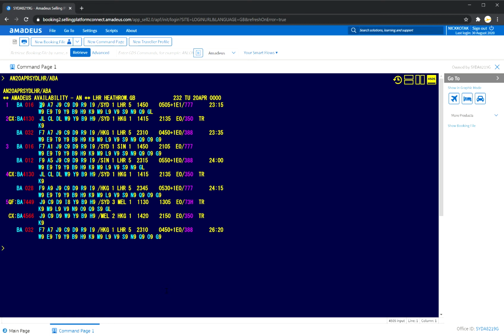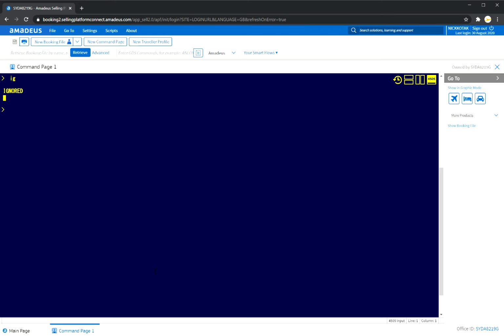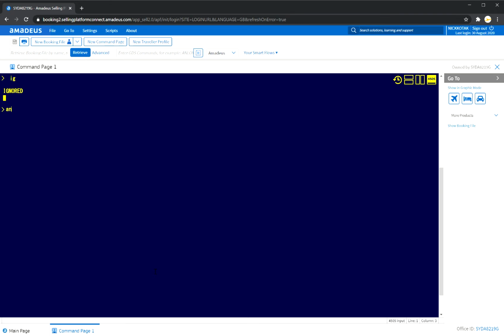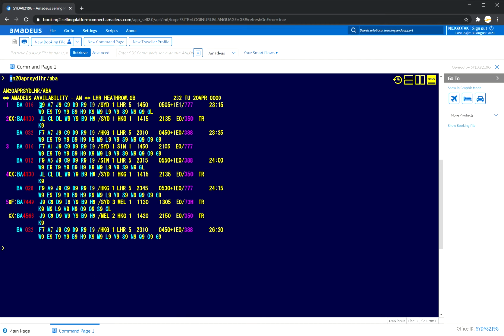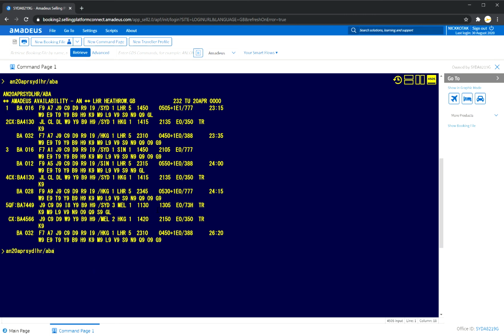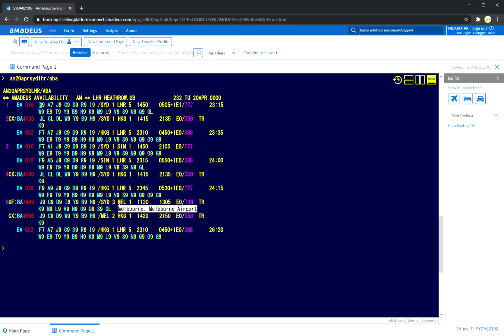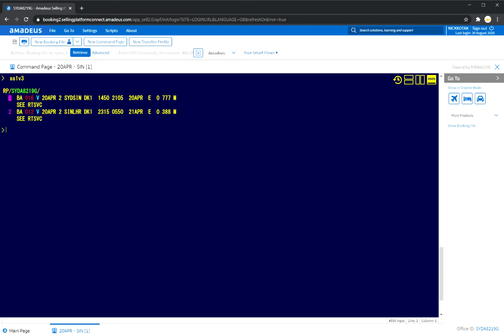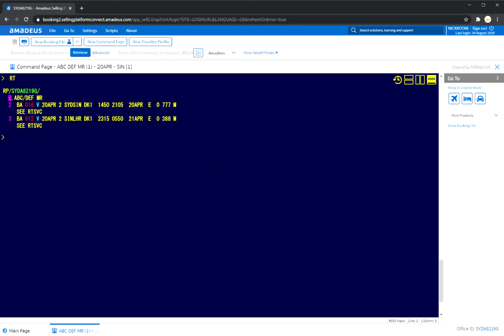Amadeus Selling Platform Connect Training . How to book Flights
Hello from The Travel Guy.

In this session, we will learn the easiest way to book flights in Amadeus, using the Cryptic way. Which works very best for the people who likes to use the keyboard more than the Graphical view way.

I hope you'll like the video. :)